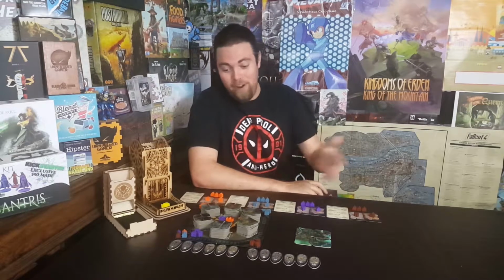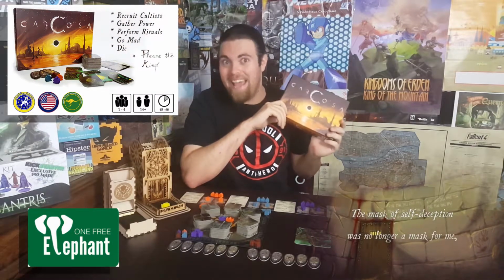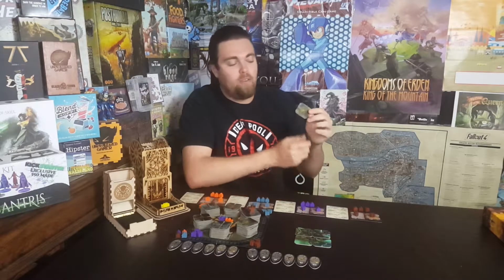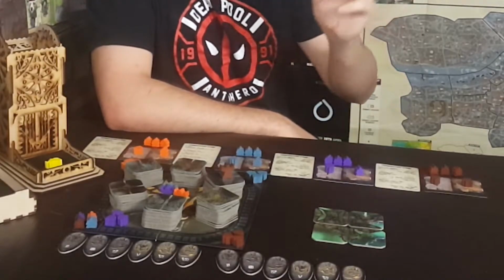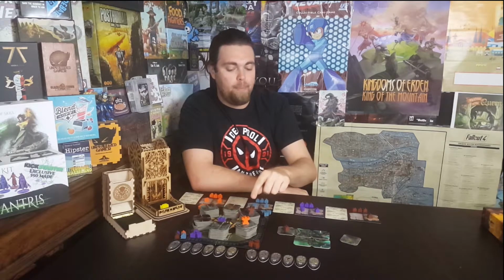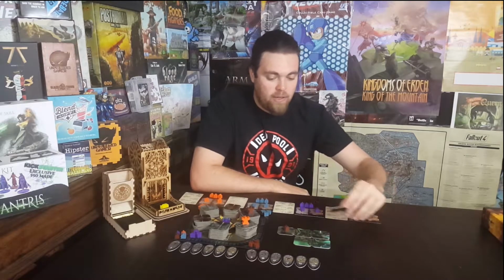Carcosa - Board Game Spotlight